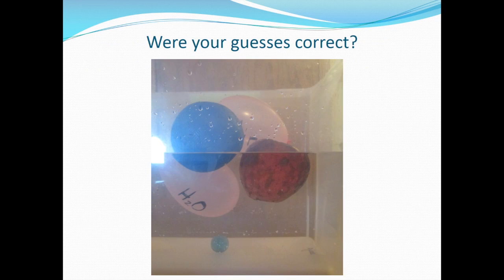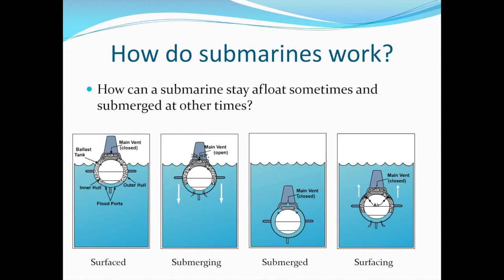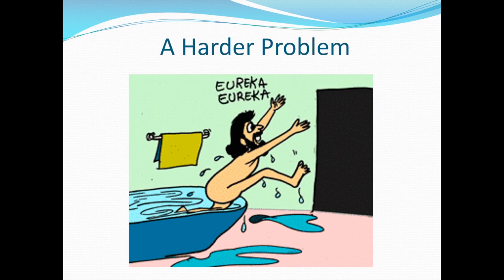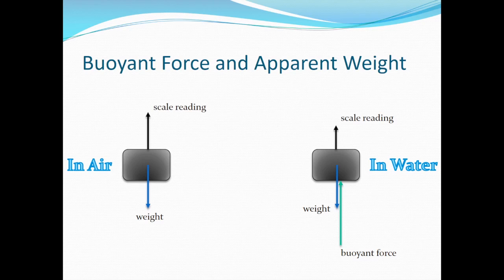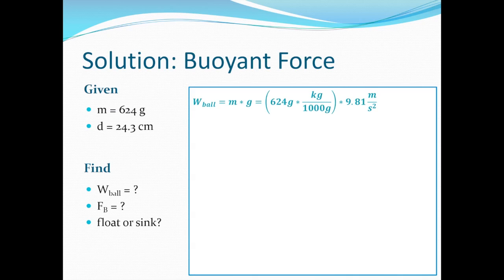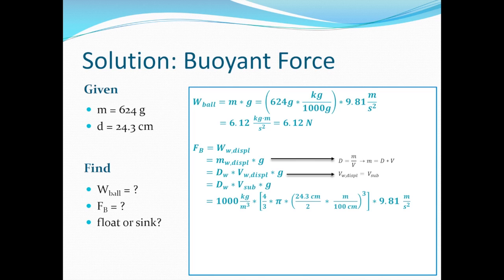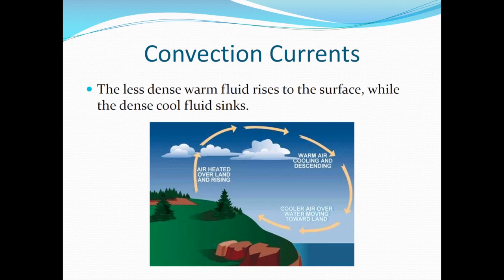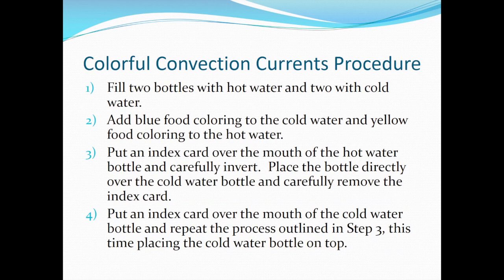Archimedes' Principle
Additional materials for this lesson can be found in our google drive folder . A direct link to the materials for this video can be found

This lesson covers the basics of Archimedes' Principle, including buoyant force, relating the volume of water displaced to the volume of the object submerged, types of buoyancy (e.g. positive, negative and neutral), and apparent weight.  (Note: This lesson can be used in conjunction with the Density Applications Lesson as a unit series).